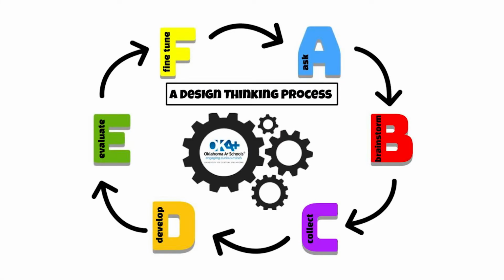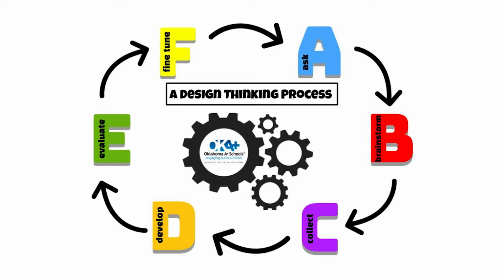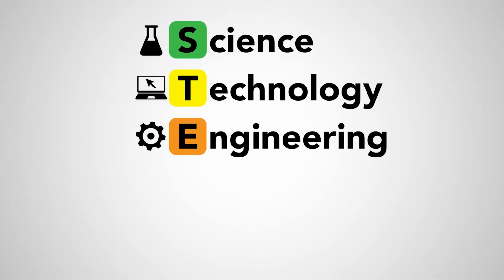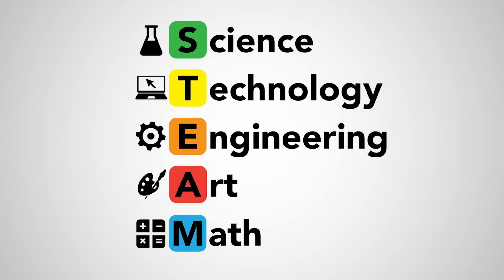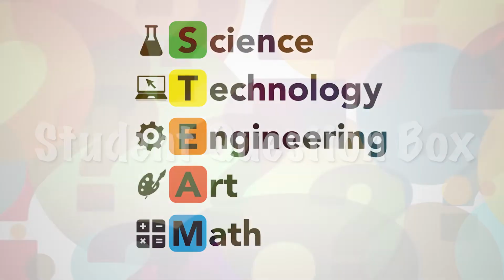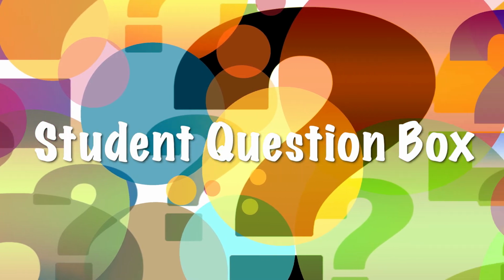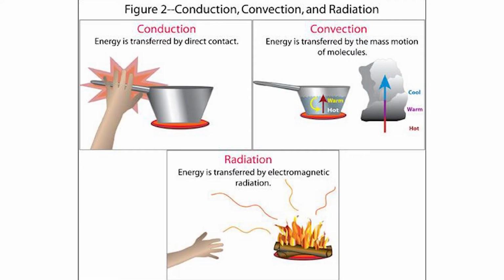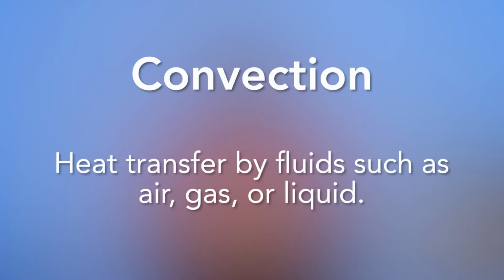2nd Grade Unit 6 Bring on the Heat Video 2